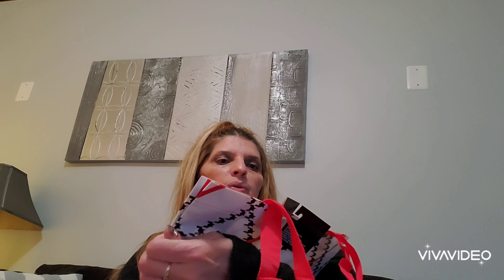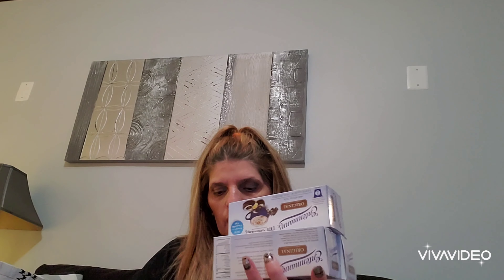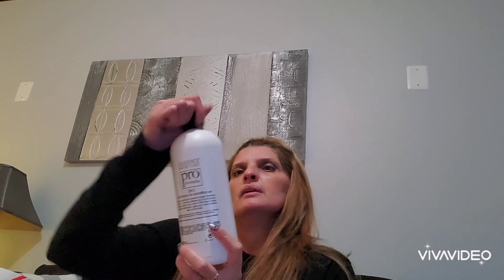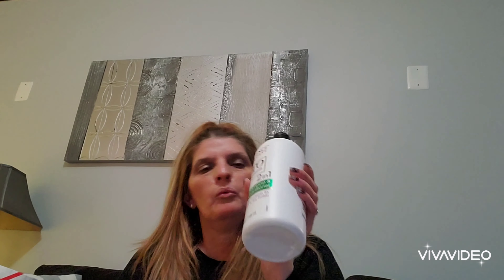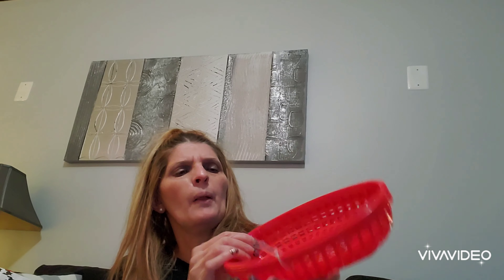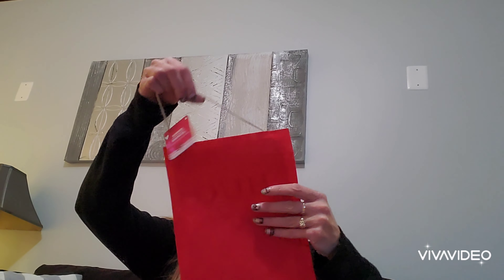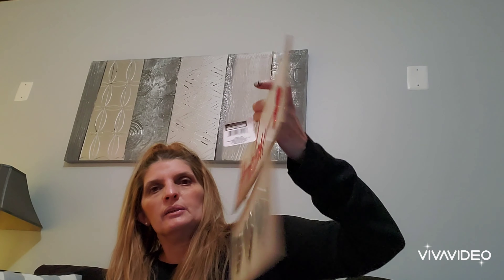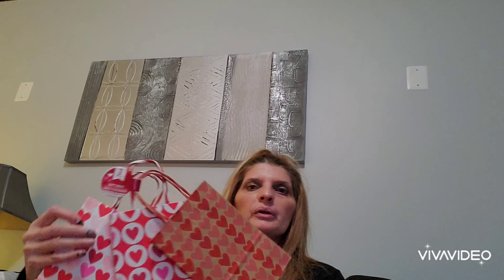Another dollartree haul ( A few Valentine items) 12/29/20